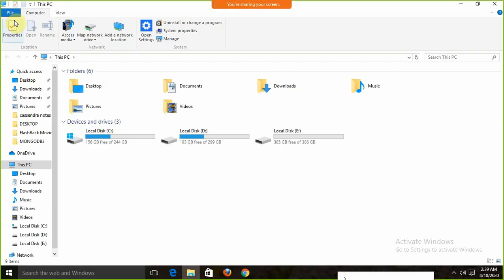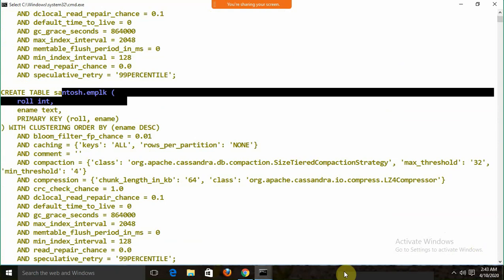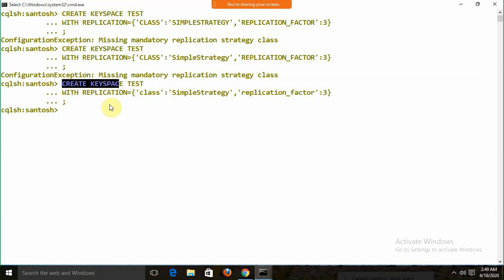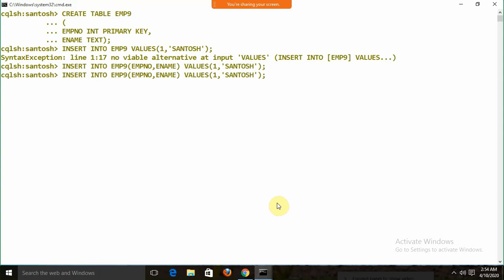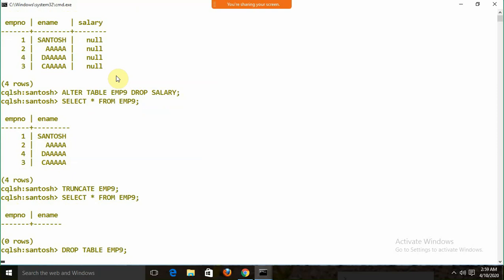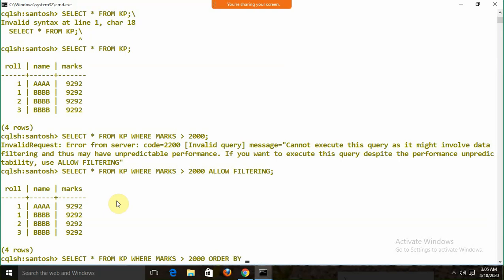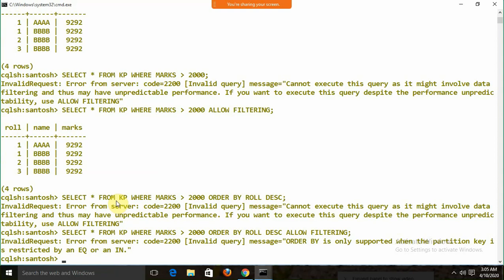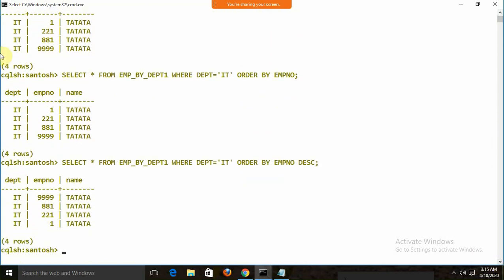CASSENDRA COMMANDS : BY SANTOSH CHOUDHARY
CASSENDRA COMMANDS
TUTORIALS FOR ORACLE  SQL AND PL/SQL , SUB QUERY ,JOINS, CURSOR ,TRIGGER ,STORED  PROCEDURE ,FUNCTIONS ,PACKAGE ,COLLECTION

C# TUTORIALS ,  ASP.NET TUTORIALS , PYTHON TUTORIALS,